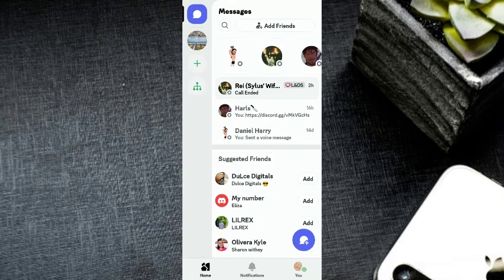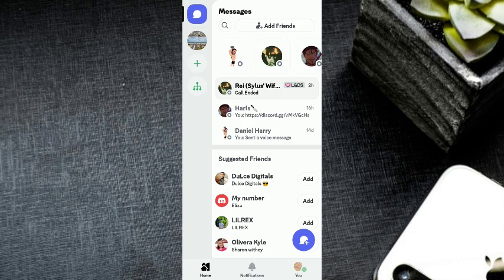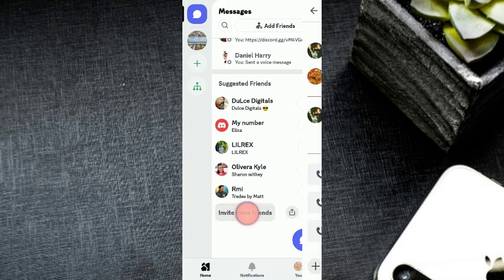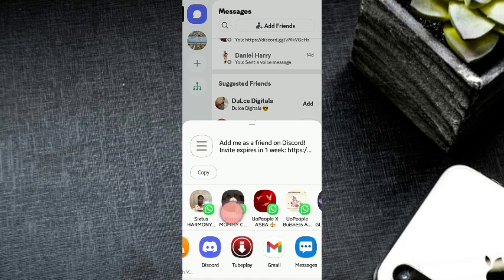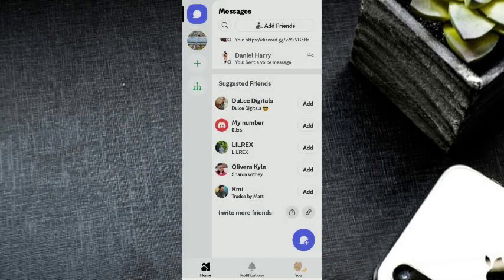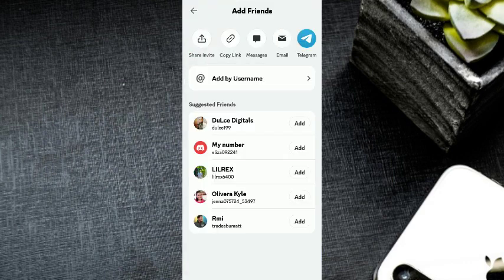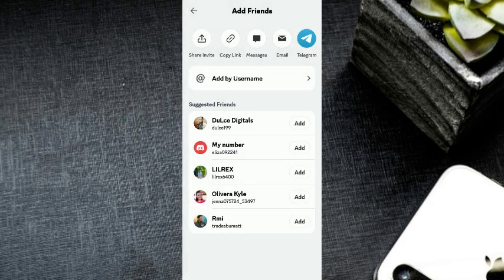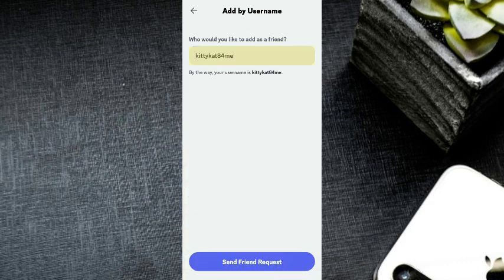HOW TO ADD FRIENDS & DM ON DISCORD (2025 UPDATED GUIDE)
In This Video, you will learn about how to add friends and send direct messages (DMs) on Discord in 2025. This is the most updated tutorial covering the latest interface and features. Whether you're a complete beginner on Discord or just need a quick refresher, we'll walk you through the entire process step-by-step on both Desktop and Mobile.

Note: Discord's interface is constantly updated. This tutorial was recorded based on the version available in early 2025.